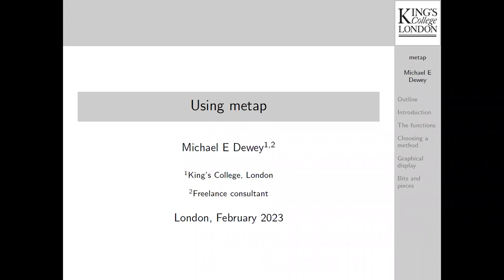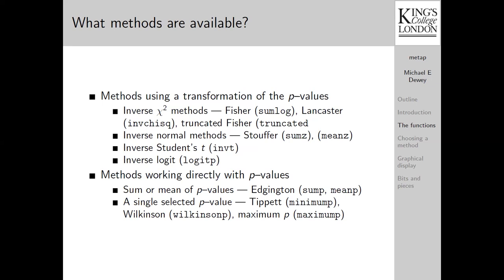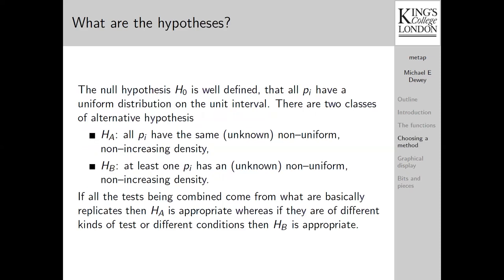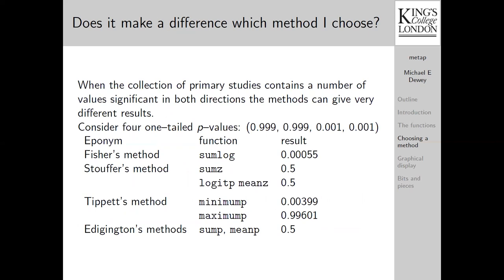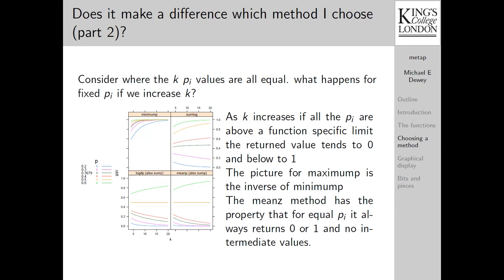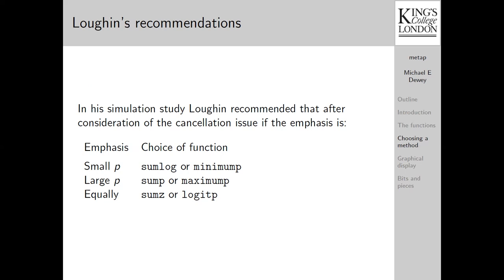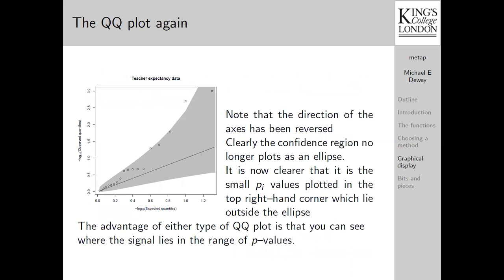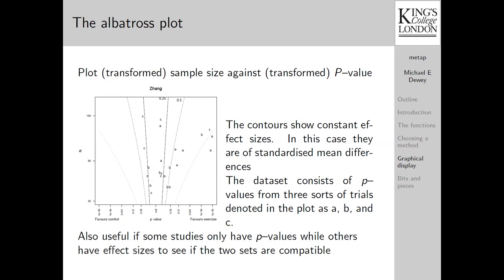ESMARConf2023: {metap} tutorial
Presenter: Michael Dewey
Authors: Dewey, Michael
Session: Tutorials 1
Title: Using the metap package for meta-analysis of significance values
Abstract: The canonical way to meta--analyse a number of primary studies uses estimates of effect sizes from each of them. There are a large number of packages for this purpose available from CRAN. However sometimes the only available information may be p--values especially when some of the primary studies were published a long time ago or were published in sources which were less rigorous about insisting on effect sizes. The methods outlined here are designed for this eventuality.